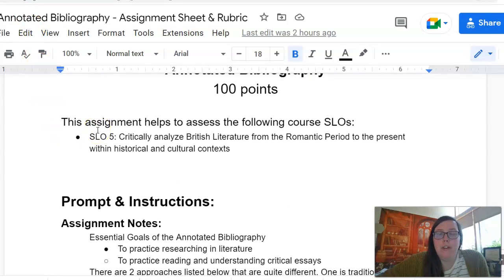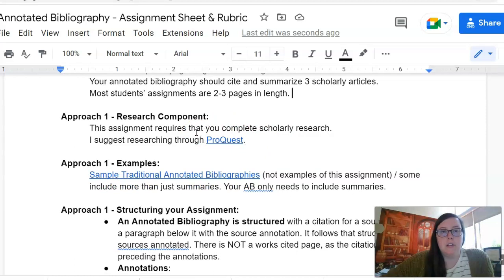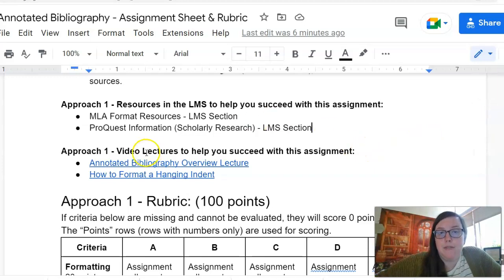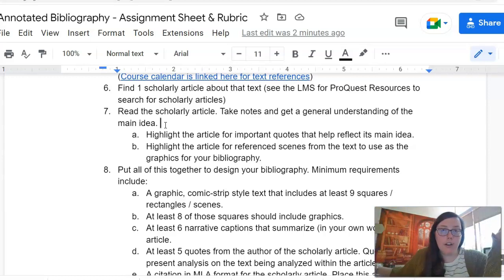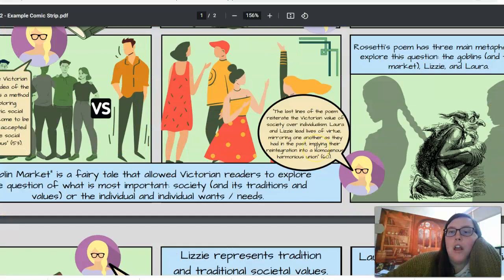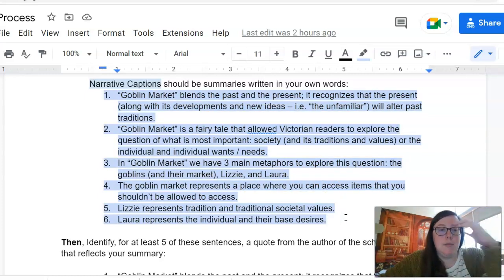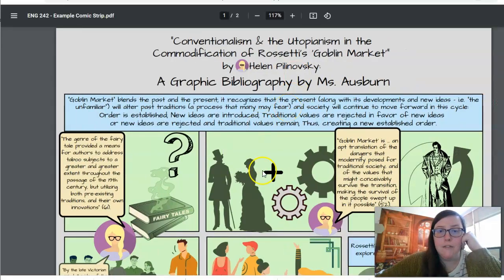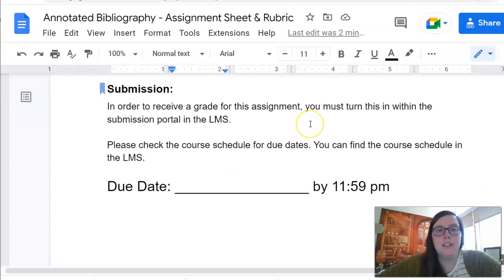Annotated Bibliography (or Graphic Bibliography): Assignment Walkthrough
Approach 1 (Traditional Annotated Bib) Walkthrough begins at 02:52.
Approach 2 (Graphic Bib) Walkthrough begins at 12:21.